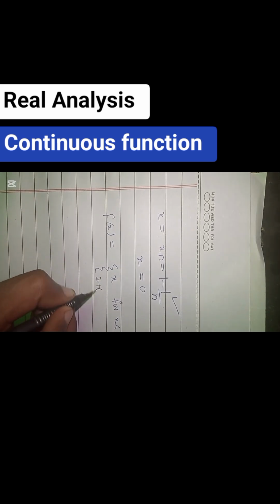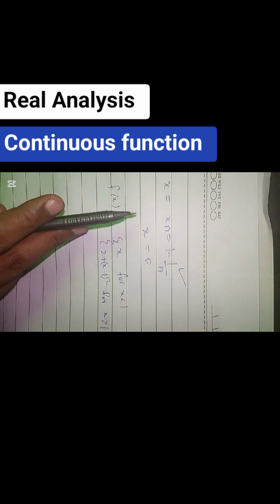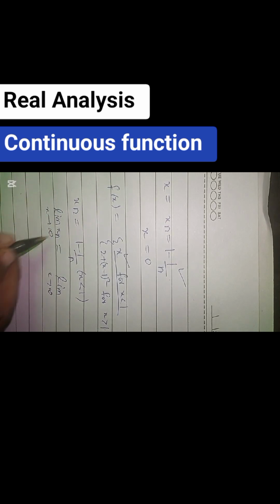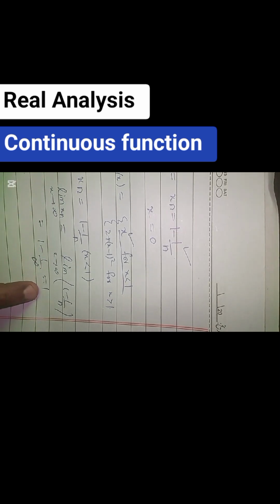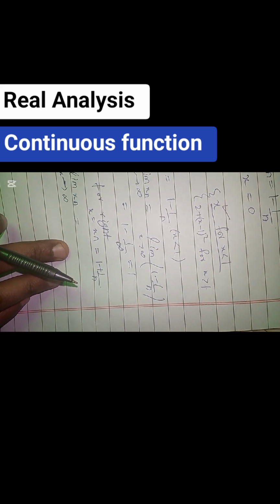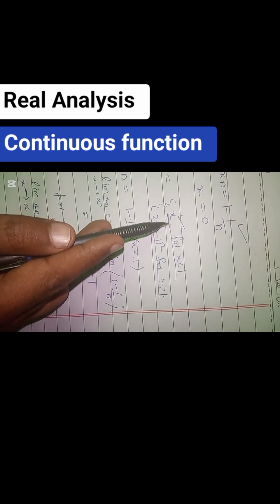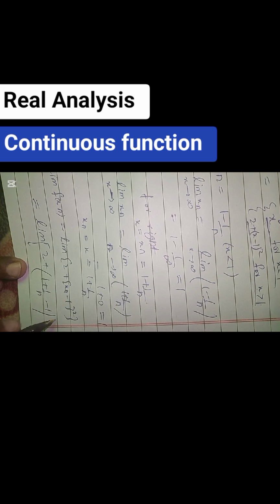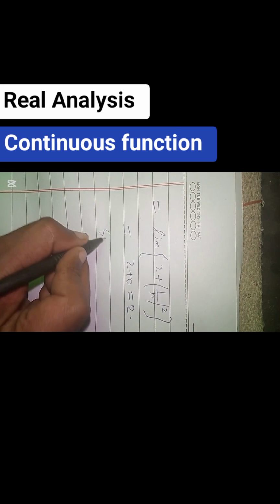continuousfunction|Continuity|realanalysis|New method of continuity in real Analysis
Greetings Sir Assalamualaikum
Topic: continuousfunction|Continuity|realanalysis|New method of continuity in real Analysis

With the 9 years international mathematics Teaching experience with B.A education Teaching Diploma and BS Mathematics honors degree

Hello!
I'm Danyal, a seasoned mathematics educator with 7 years of part-time lecturing experience in 5 government universities in Pakistan and 5 years of teaching mathematics in government high schools. I've also worked in over 15 government-certified schools, academies, private schools, and colleges.I have been teaching mathematics online to spork school Texas for one year .. Join us on new kwork account for online math classes..One lecture in just 10$ price.

Note :I am also teaching mathematics to Monash university Australia Students.Trigonometry Lectures available